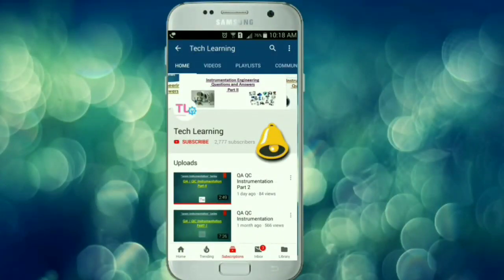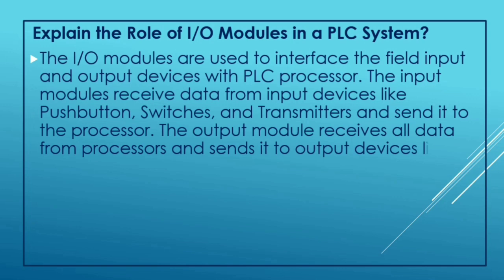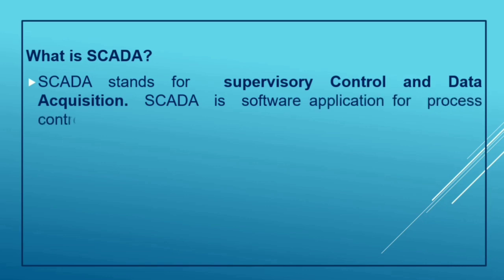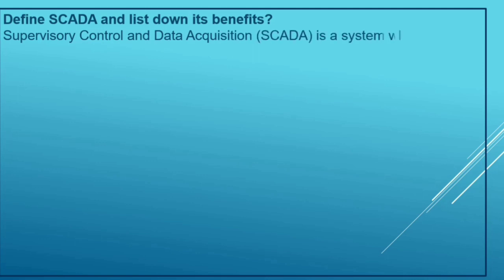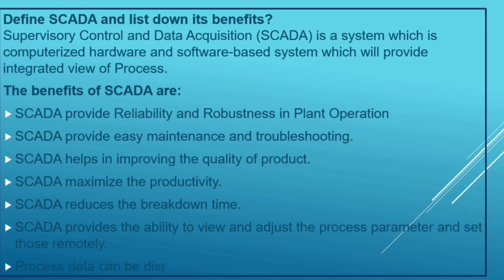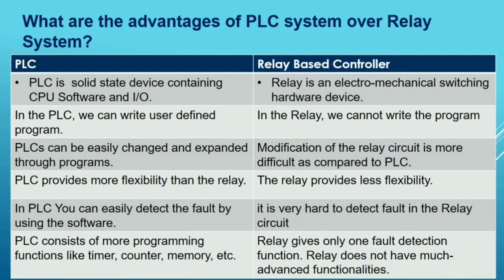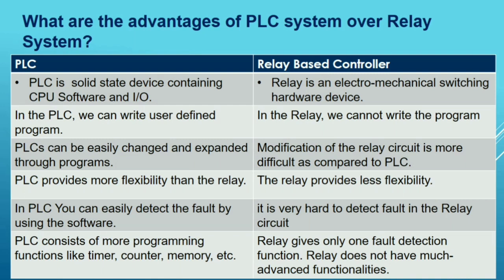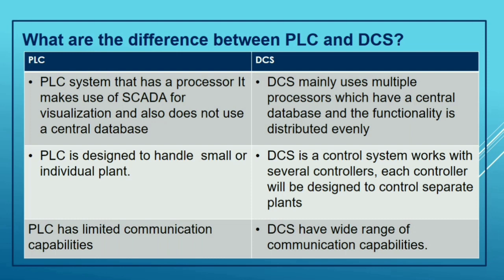PLC interview Questions Answers Part-II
Explain the Role of I/O Modules in a PLC System?
What is SCADA?
Define SCADA and list down its benefits?
Explain the role of rack in PLC system?
What are the advantages of PLC system over Relay System?
What are the difference between PLC and DCS?

Hello Friends
See More Videos Like This